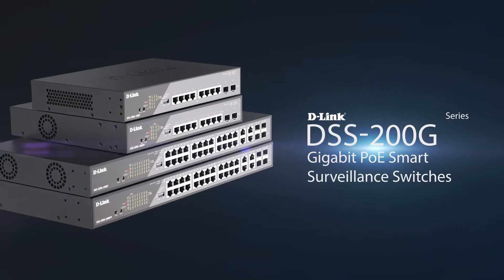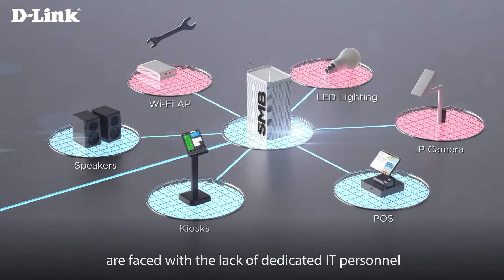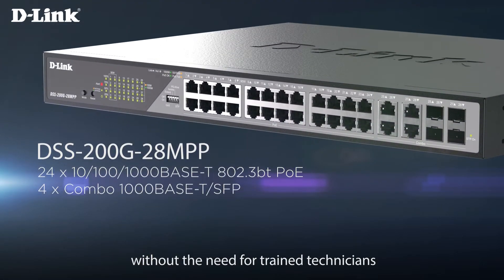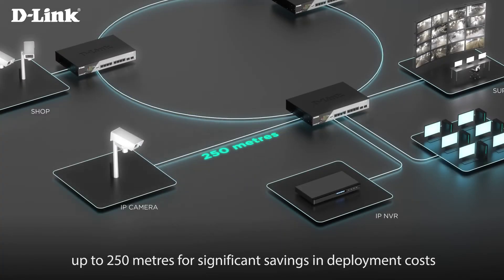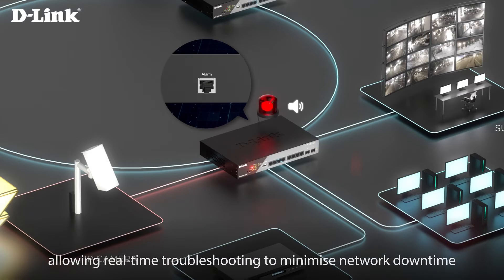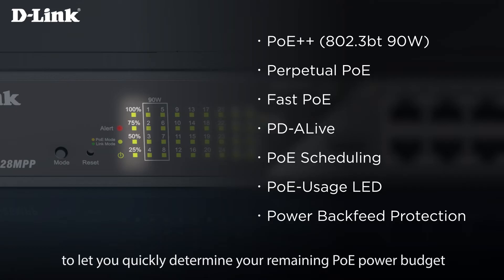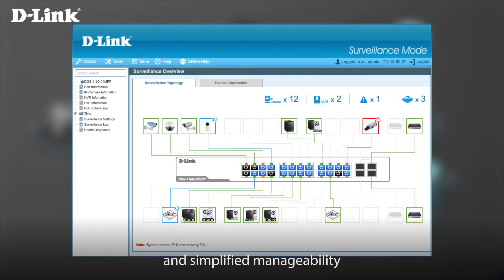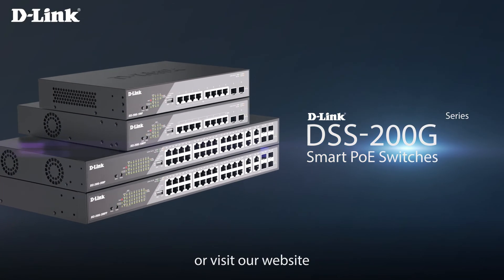D-Link DSS-200G Series Gigabit PoE Smart Surveillance Switches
• Surveillance-enhanced smart-managed switches with intuitive web interface and layer 2 network management features
• High PoE power budget with support up to 90W PoE++ to power and connect devices such as video conferencing systems and displays
• Auto Surveillance VLAN feature separates surveillance devices’ traffic from the rest of the network, ensuring data security and prioritising surveillance traffic
• DIP switch allows quick and easy access to settings such as QoS, Extend (up to 250 metres connection), Port Isolation, PD-Alive and STP (Spanning Tree Protocol)
• 6kV surge protection on all PoE ports with link aggregation, ERPS and STP support to make your network more robust and resilient

The DSS-200G Series Gigabit PoE Smart Surveillance Switches are designed to meet surveillance requirements for businesses of all sizes. With features like support for high-powered PTZ cameras, Auto Surveillance VLAN, and surge protection, these switches are perfect for IP surveillance setups. They offer a surveillance-enhanced interface, diagnostic tools, and energy-efficient technologies for flexible surveillance solutions.

DSS-200G Series offers comprehensive surveillance solutions with optimised traffic handling, user-friendly interface, PoE support, easy configuration, troubleshooting tools, and simplified deployment.